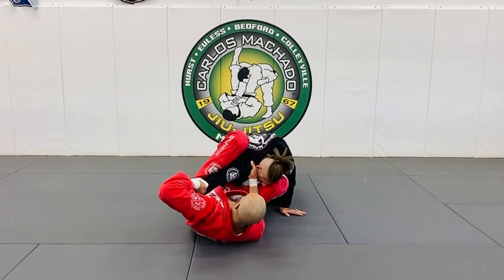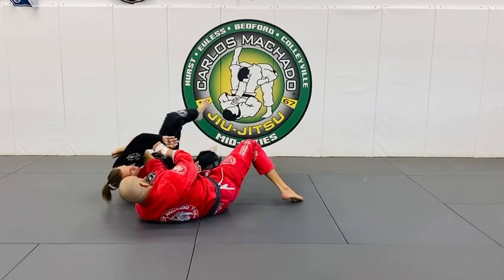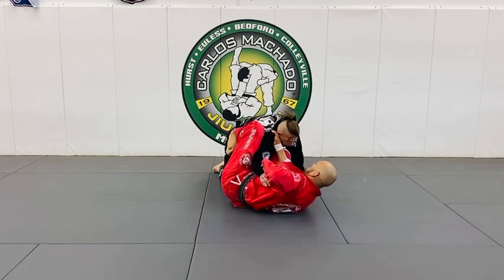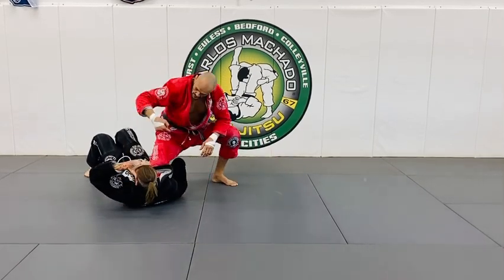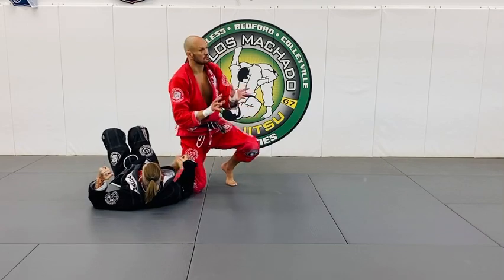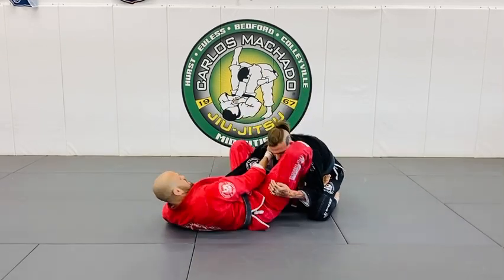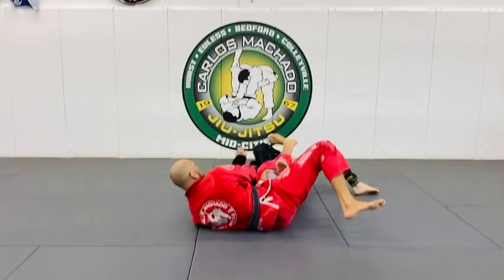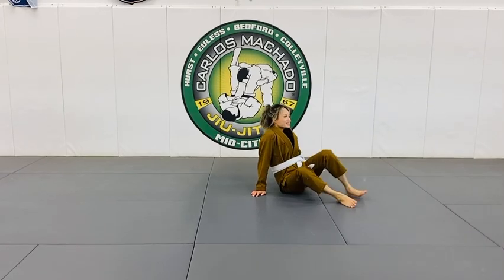Arm Pit Lasso Cross Body Sweep by Greg Hamilton BJJ